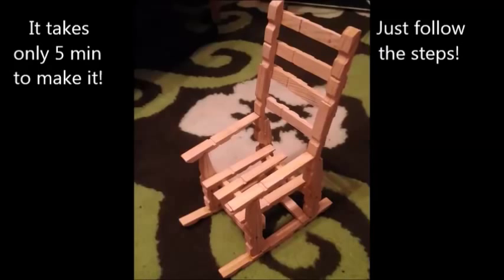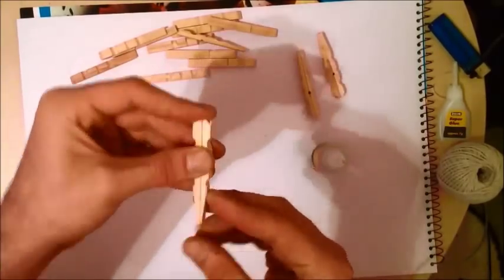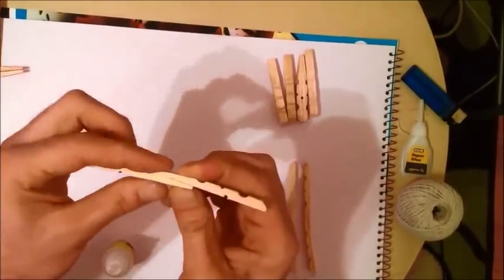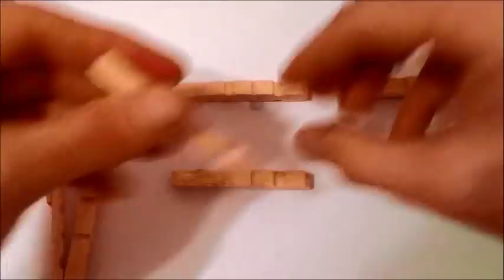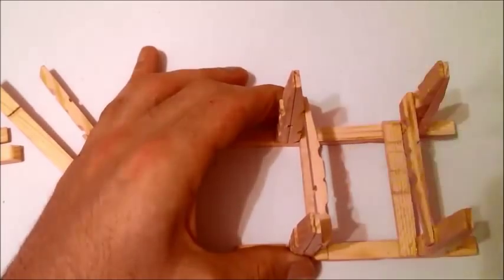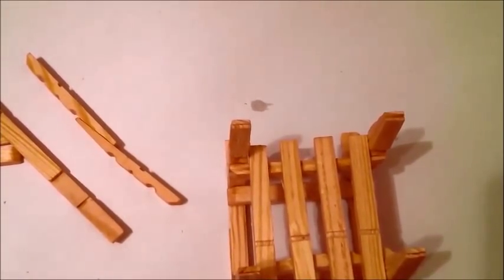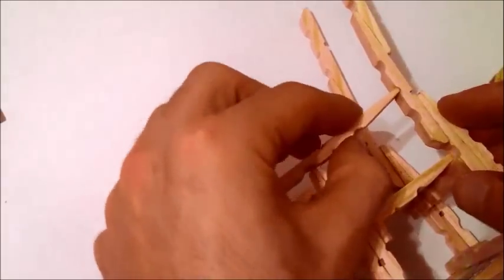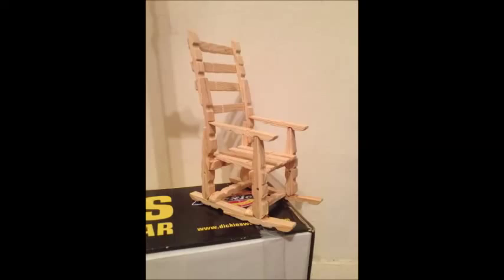wooden mini chair from wooden clots clips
in this video i will show you how to make a small wooden chair from wooden clips!
it takes only 5 min to make with very simple steps!